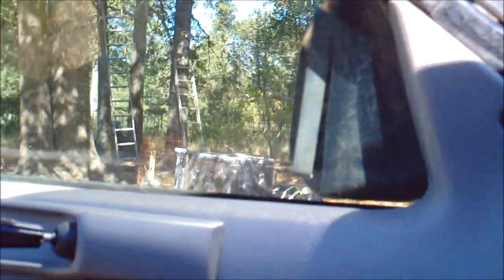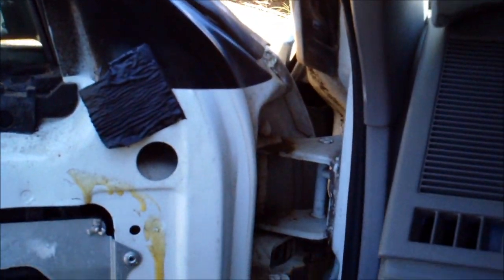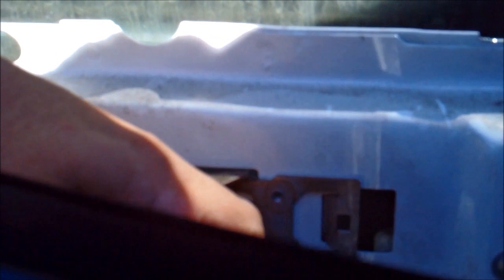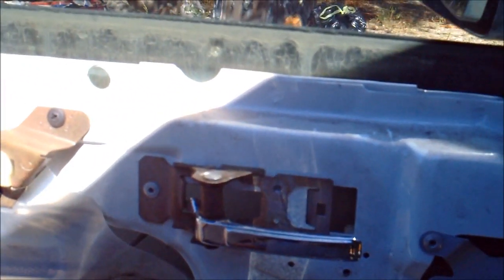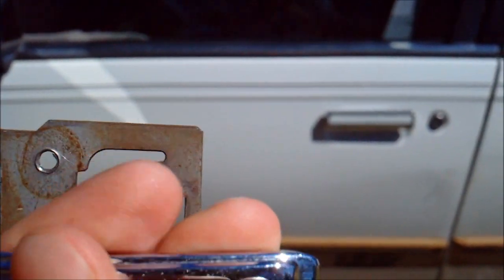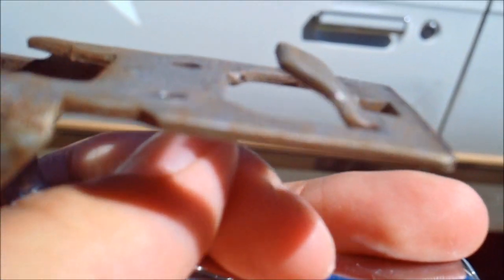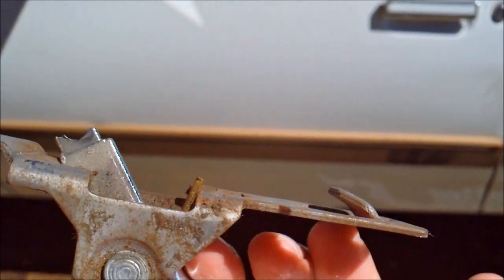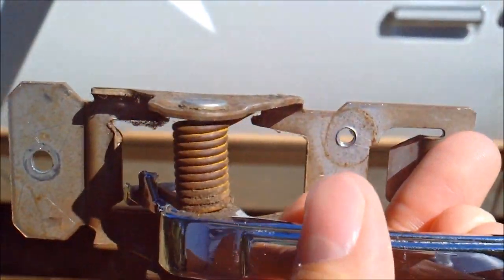"Replacing Interior Door Handle on an Oldsmobile Ciera"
I replace the driver, front interior door handle in the car. This turned out to be a simple process. All that is needed is a drill with a small bit to drill the rivet out on the old one. Installing the new one is a straightforward process. It is likely the same process for any of the GM A-Platform cars